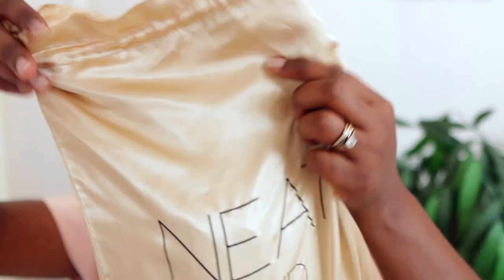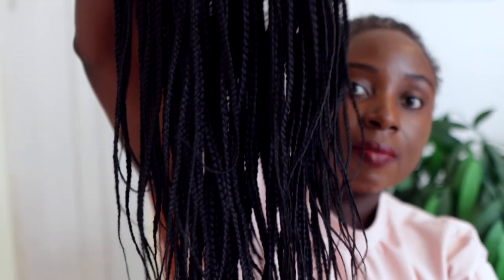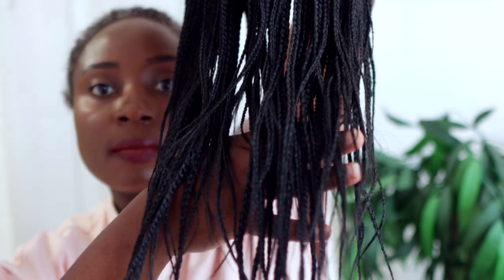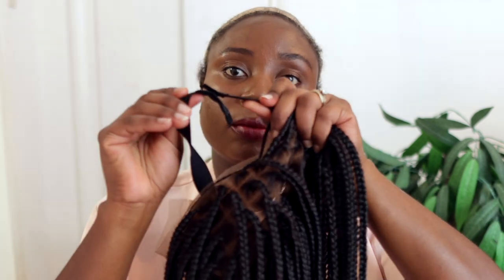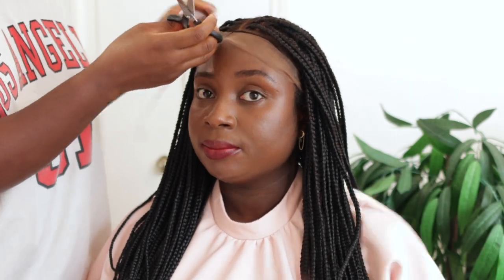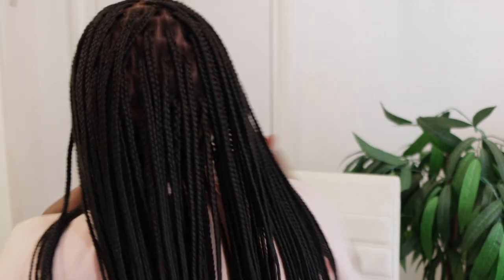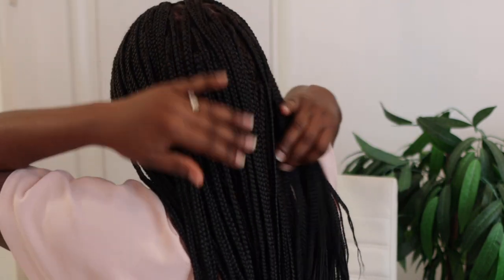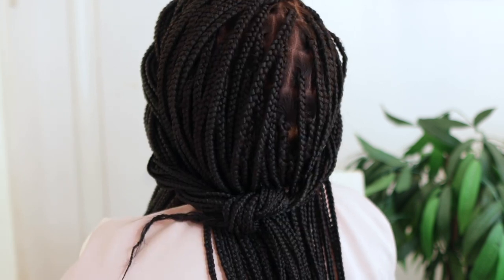I'm Shocked! The Best Knotless Braids In A Few Minutes No Tension, No Rubber Bands Ft Neat And Sleek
Hey Guys, welcome back to another video. In today's video, I will be trying and styling this beautiful knotless braids by neat and sleek. This is literally the best knotless braided wig I've ever tried, looks so natural, beautiful and light weight.
This braided wig is made with human hair lace wig to give it a very natural look,
with the lace base to provide the illusion of hair coming out of the scalp.
The hairline is pre-plucked.

Here is the wig information:

Wig Type: Full lace wig
Cap Size: M
Color:1B
Hair Length: Waist length
Baby Hair: Sparse